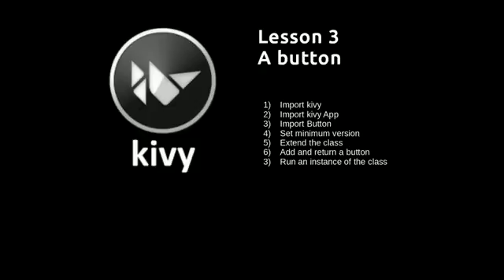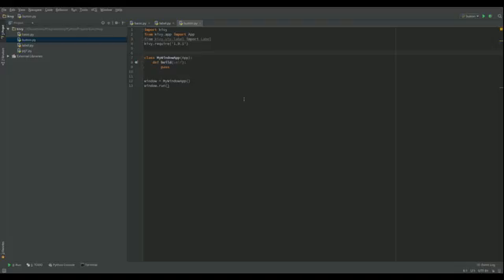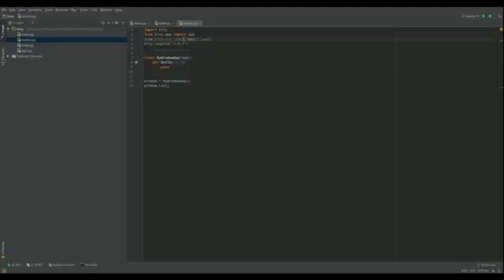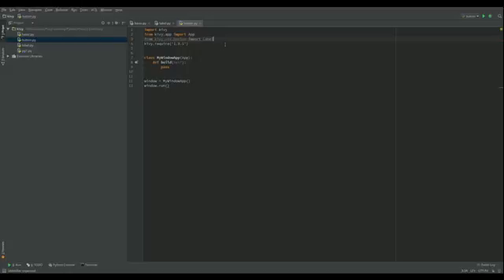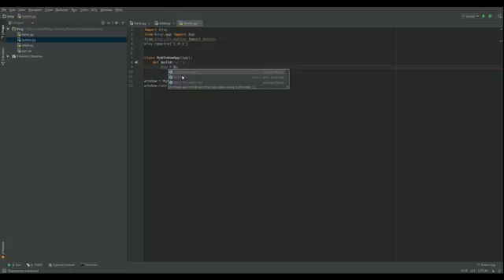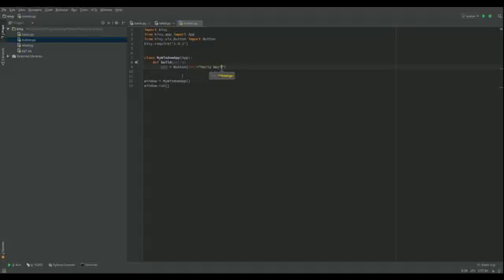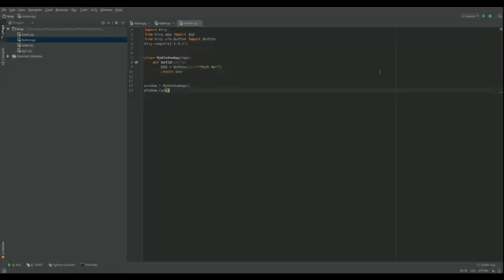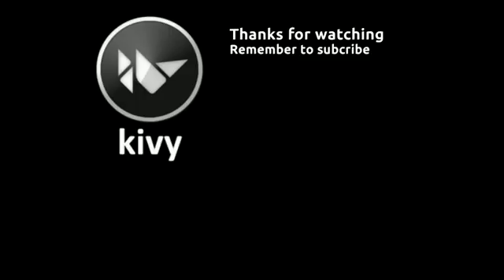Kivy Lesson 3 A Button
This video introduce the kivy button.  At this point we don't do anything with it, but just wait.